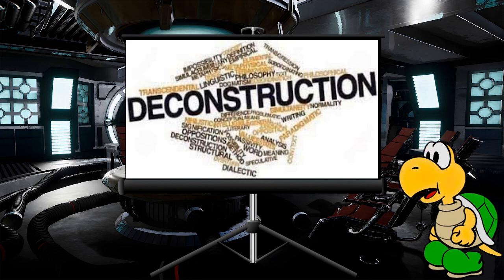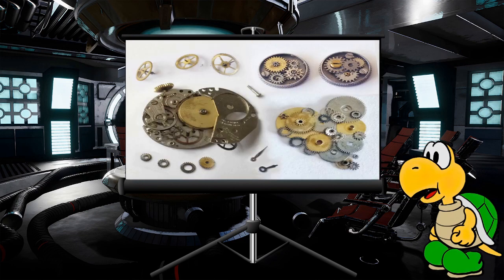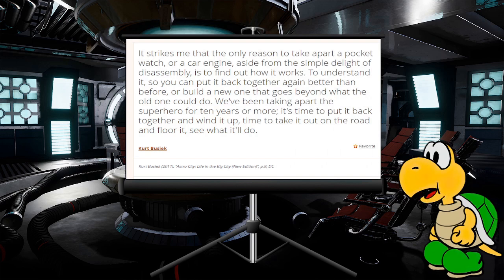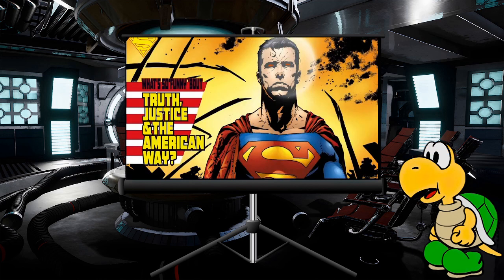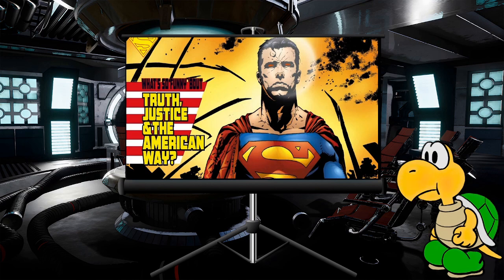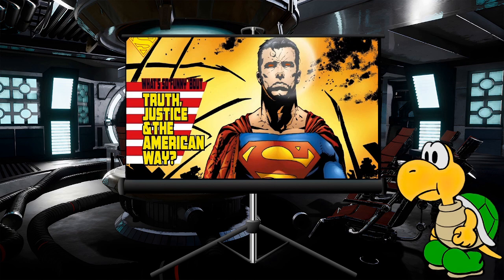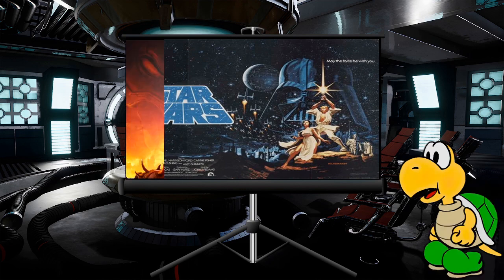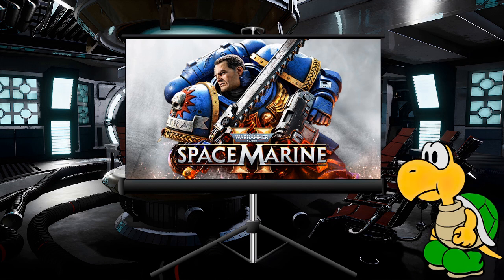Reconstruction: Undoing the Deconstruction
Tonight we follow up from last week's talk on Deconstruction by talking about Reconstruction.